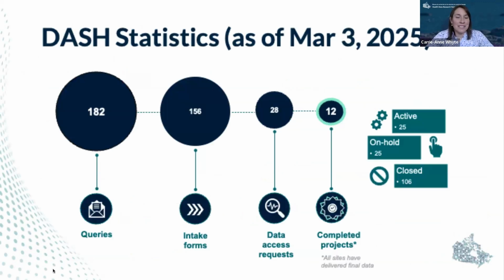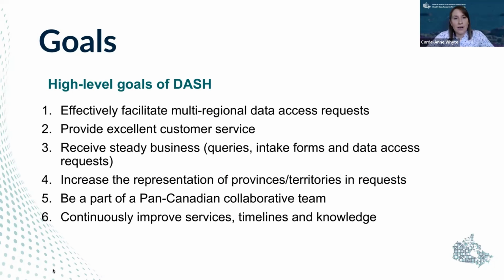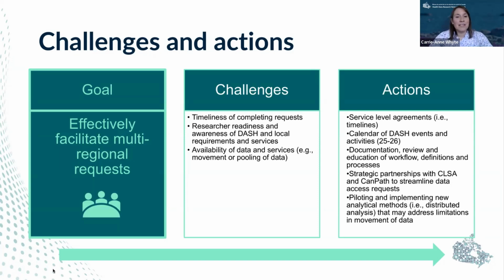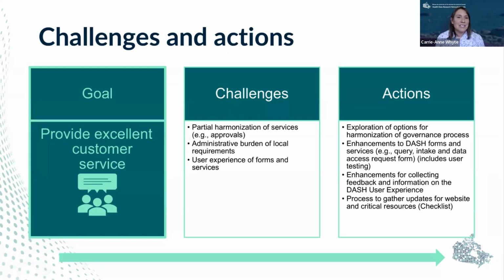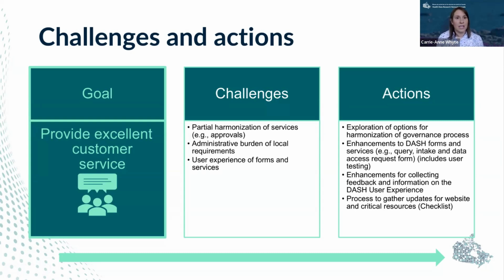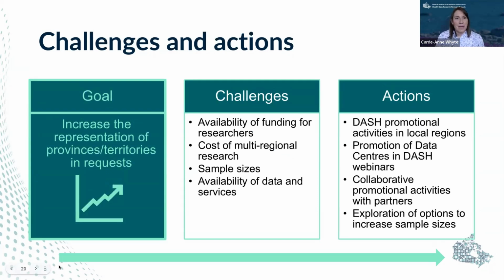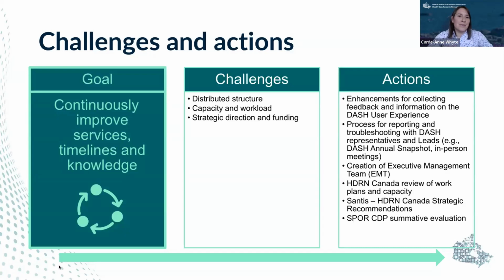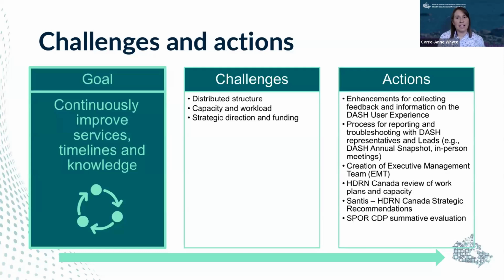The Modernization of HDRN Canada's Data Access Services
About the Presentation:
HDRN Canada's Data Access Support Hub (DASH) has been working towards modernizing its approach and services over the last year. This session provides an overview of the progress being made to enhance our services and improve the client and network experience. From knowledge and resource sharing across data centres, to piloting new methods and tools, to modernizing our forms and services, the collaborative, pan-Canadian DASH team is transforming data access services across the network and the health data ecosystem.

About the Speakers:
Carrie-Anne Whyte is HDRN Canada’s DASH Program Lead. She is based at the Canadian Institute for Health Information (CIHI) in Ottawa, where she has worked for the last decade. Carrie-Anne’s areas of focus include analysis, methodology and health data. Prior to her career at CIHI and HDRN Canada, Carrie-Anne held roles with the Public Health Agency of Canada and the Ottawa Hospital Research Institute. She holds a Master of Public Health from McGill University.

About HDRN Canada Discussion Sessions
HDRN Canada Discussion Sessions occur on the third Wednesday of each month. These engaging sessions are internal to the network, providing an opportunity to learn about exciting initiatives happening both within the network and more broadly. Discussion Sessions provide a supportive platform for HDRN Canada members to share their knowledge, experience and work, as well as gain feedback from colleagues across the country.